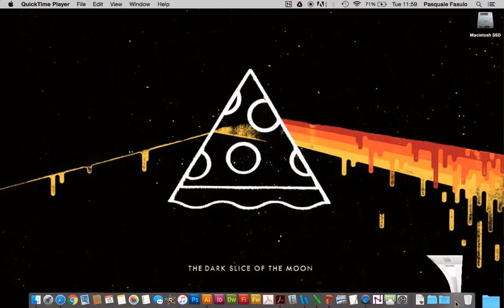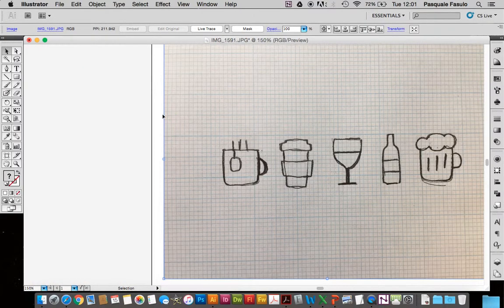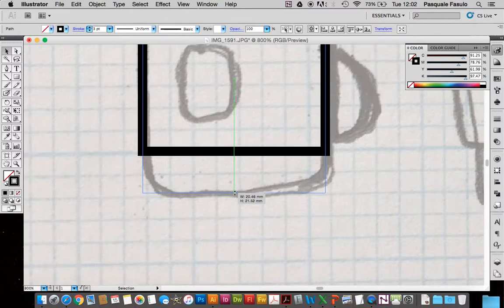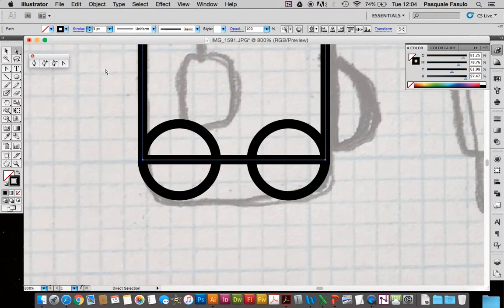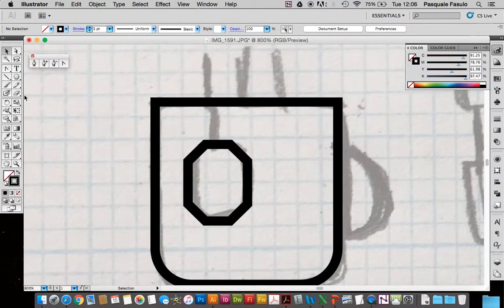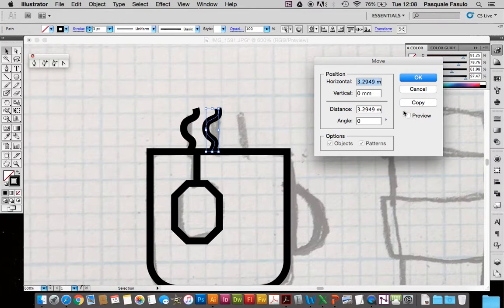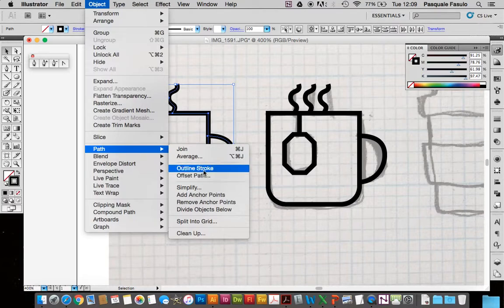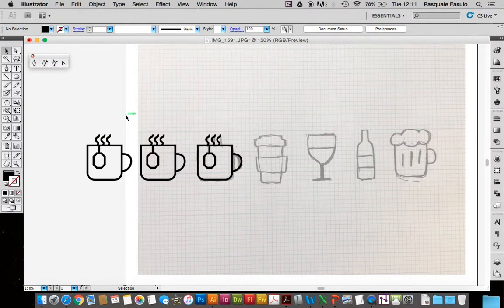Creating Icons Steps 1 & 2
The first part of making graphic icons